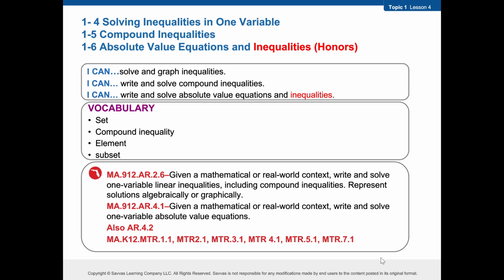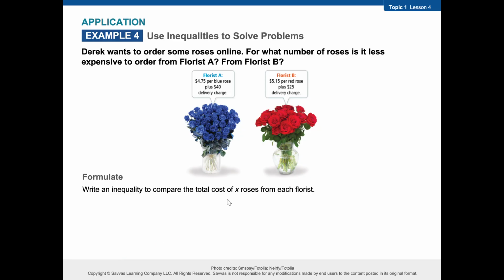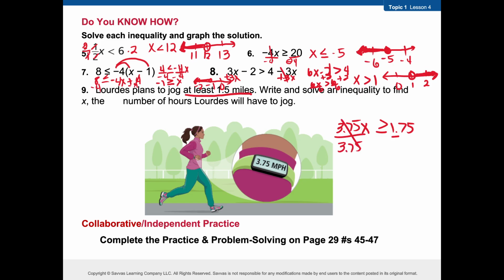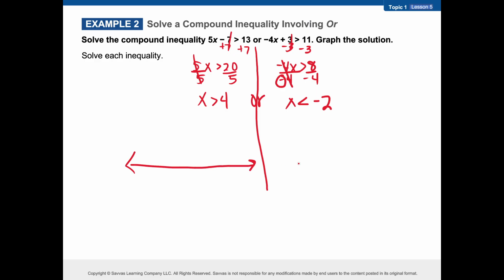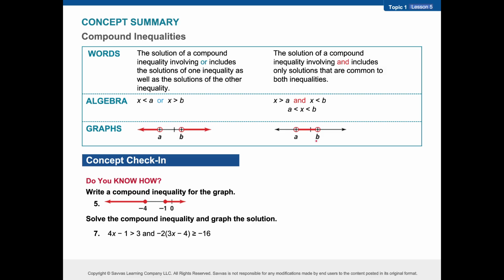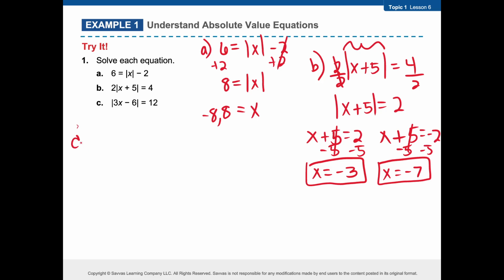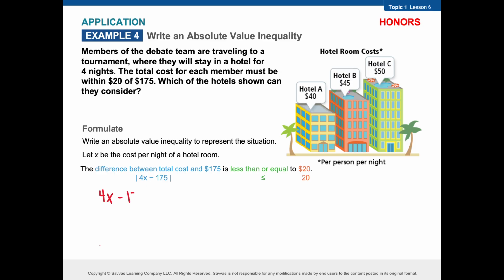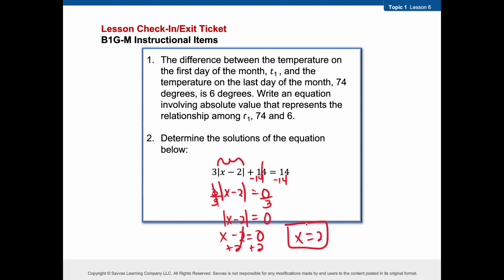Lessons 1.4-1.6: Solving linear & Compound Inequalities & Absolute Value Equations & Inequalities